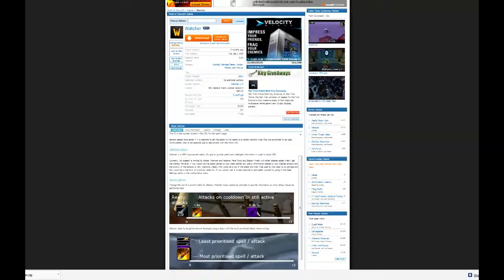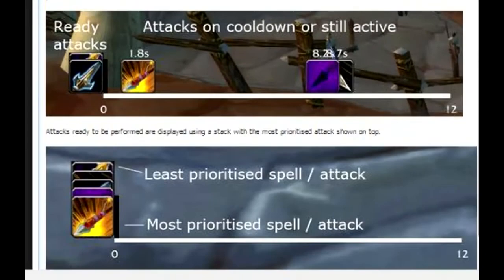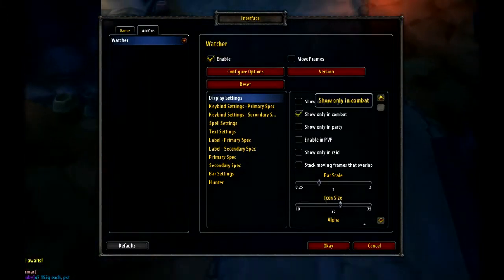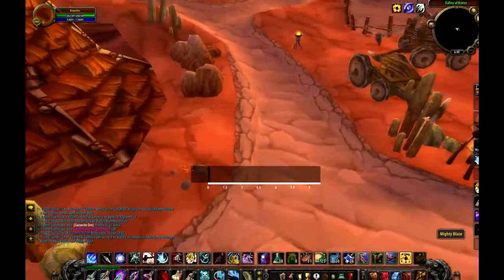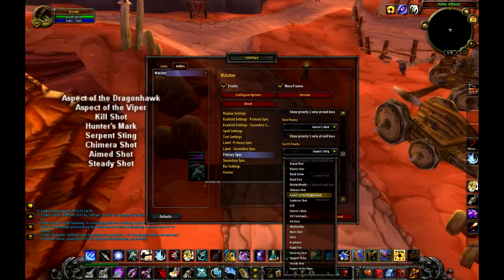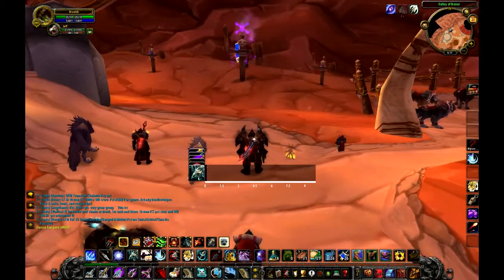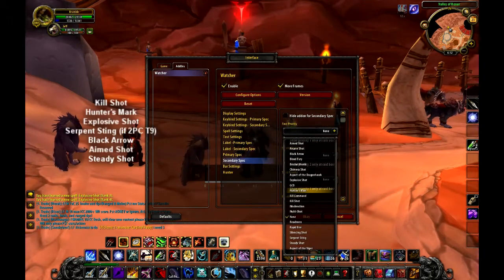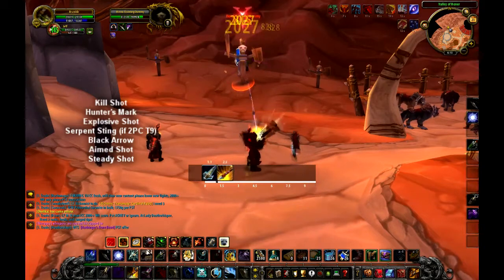Watcher Setup Guide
Originally called Shotwatch.